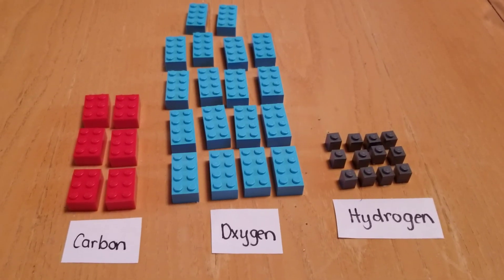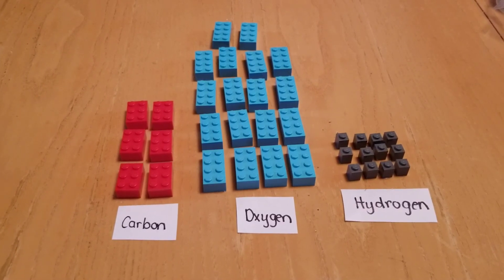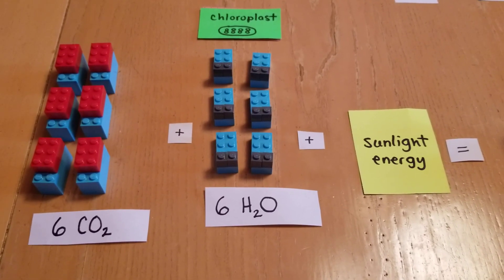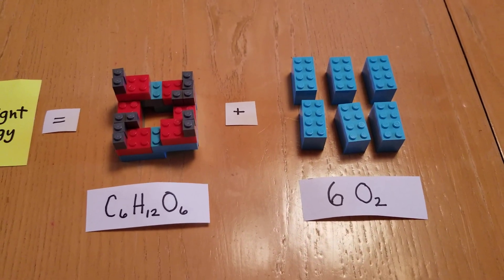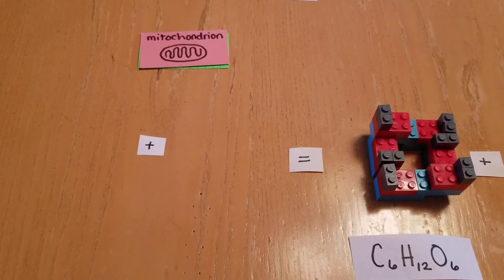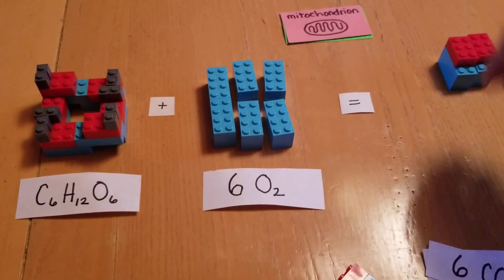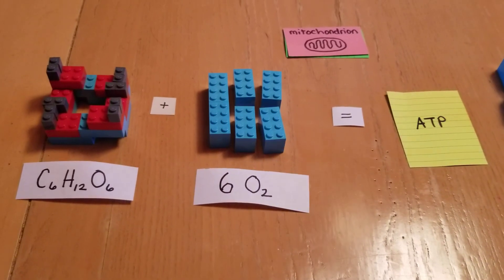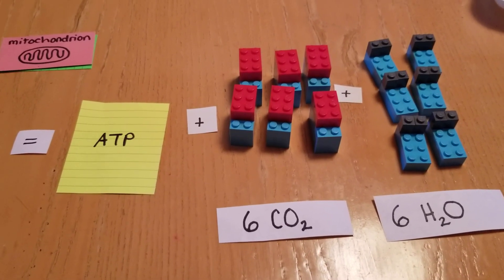Photosynthesis & Cellular respiration "formulas" obey the law of conservation of mass/matter/energy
Use this video to check your assignment from yesterday.